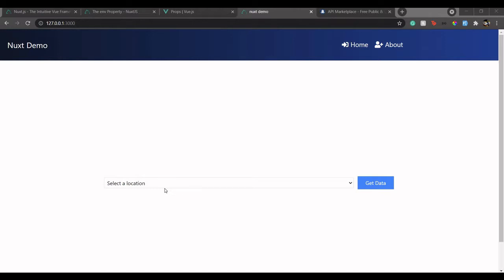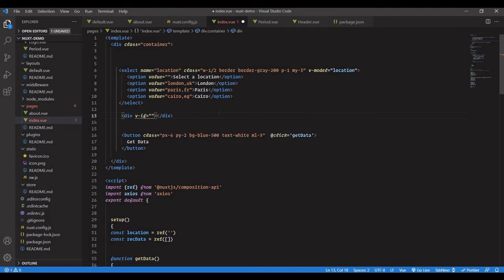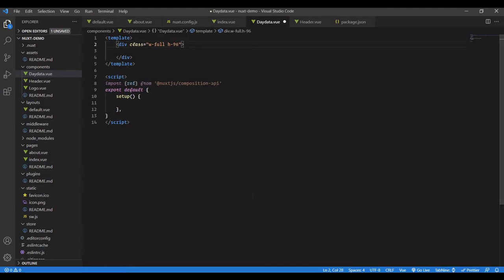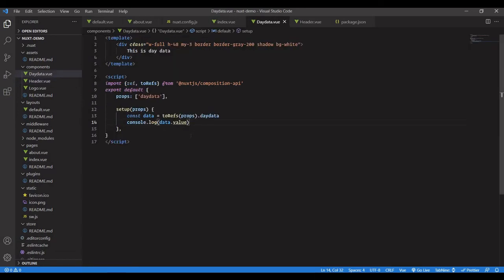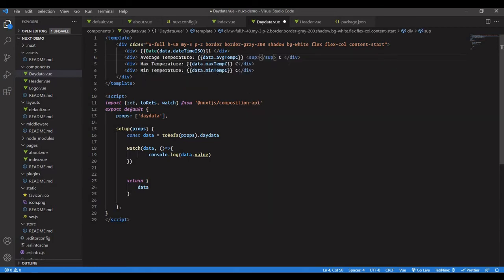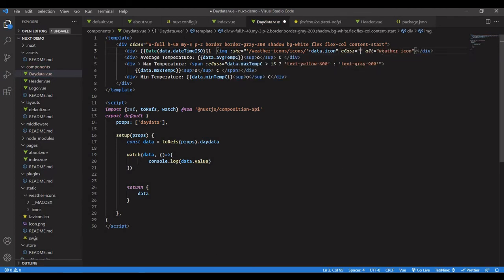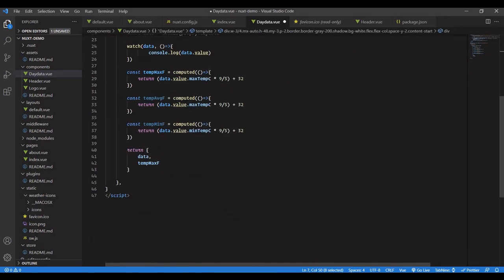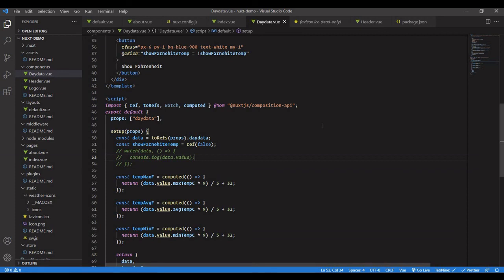Nuxt Tutorial | Composition API - Part 7 - Weather App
Hi All,
In this tutorial series, we are going to see nuxt.js from start to finish. This video is perfect for those who have a basic understanding of Vue and JavaScript. If you are new to JS and Vue world please do not worry. I will try my best to keep the language as simple as possible.

In this video, we are going to see the concepts of computed property, making an external API call, v-for, v-if and data binding. I will be creating a weather app implementing all these concepts.

00:00 - Introduction
00:48 - How it works
02:25 - Environment Variables and Axios
03:54 - Input Data binding
05:53 - v-if
07:23 - Rendering component using v-for
10:49 - Styling the component
14:55 - Props
22:40 - Rendering Data in the component
25:10 - Dynamic HTML class
27:24 - Displaying weather icons from static folder
32:52 - Computed Properties
40:45 - Error correction and Wrap up